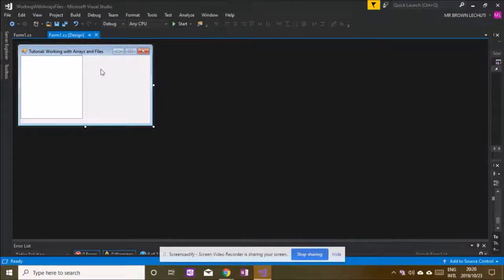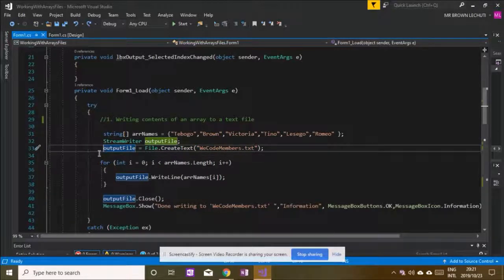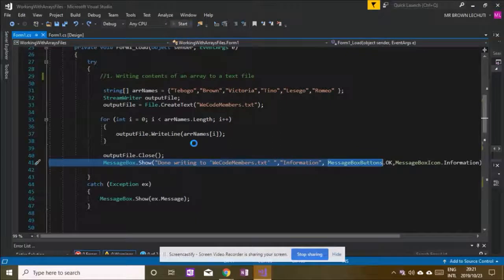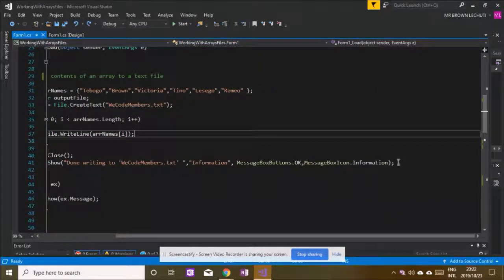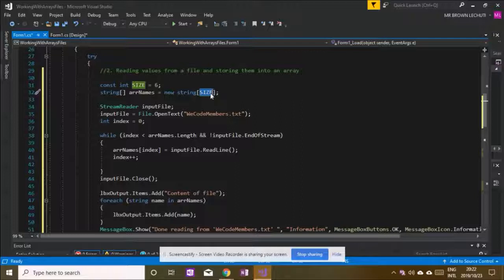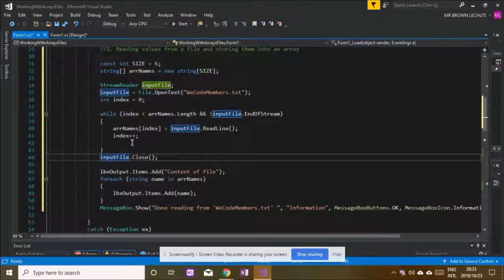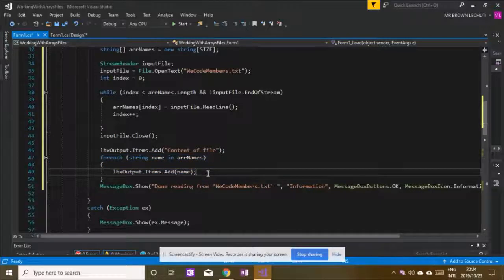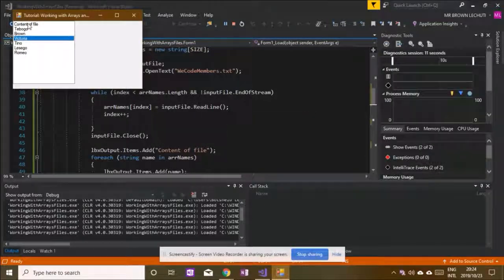Working with arrays and files